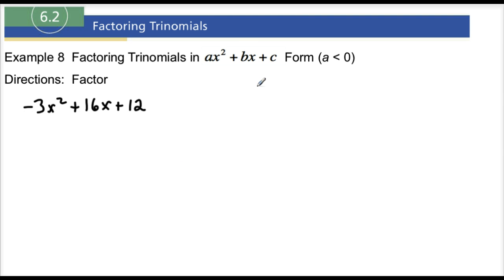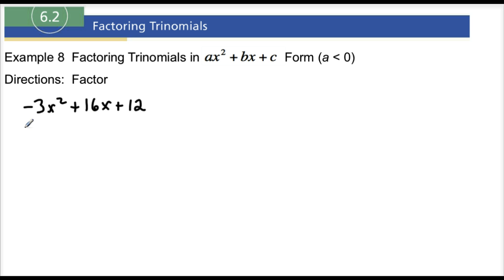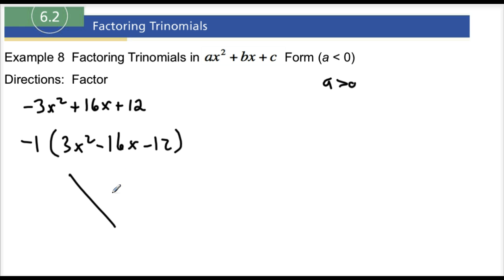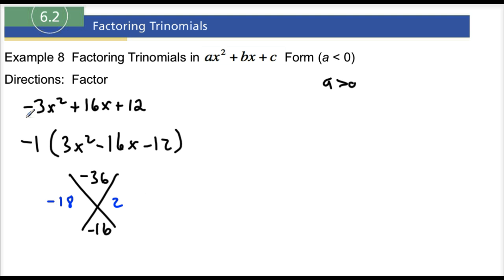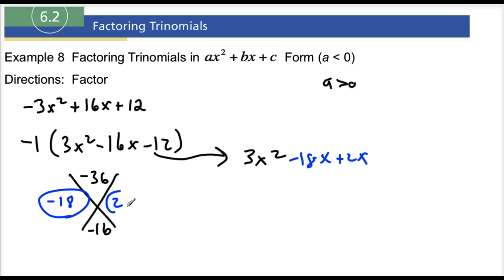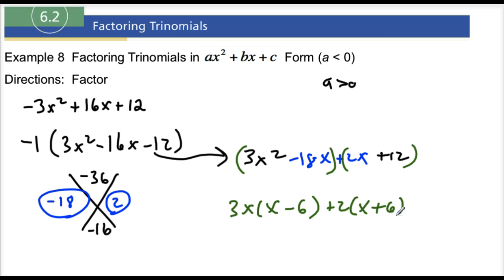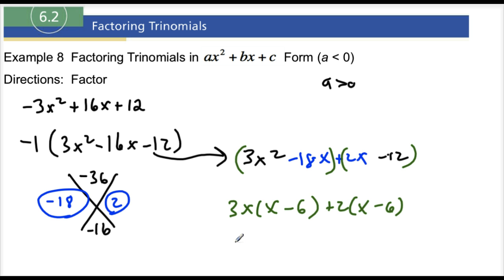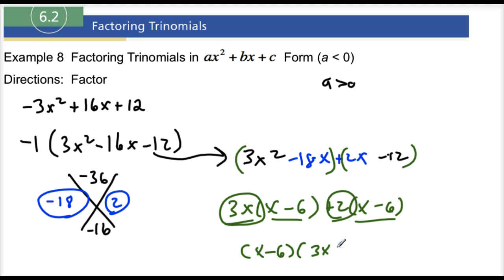6.2 Example 8 Factoring Trinomials in ax^2 + bx + c Form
6.2 Example 8 Factoring Trinomials in ax^2 + bx + c Form